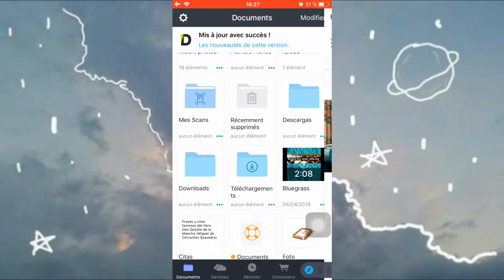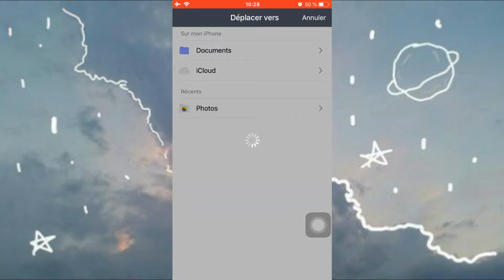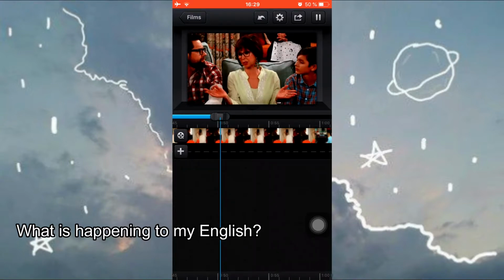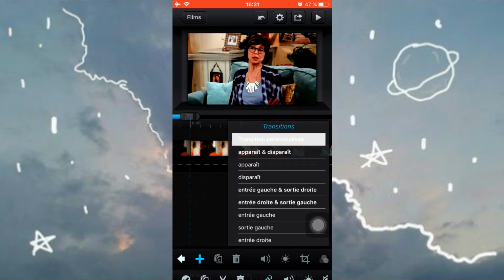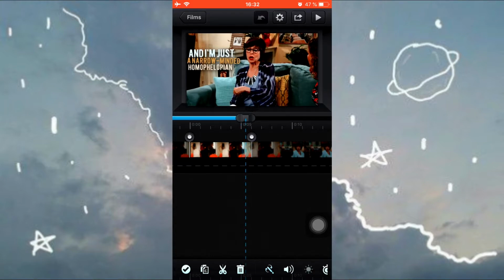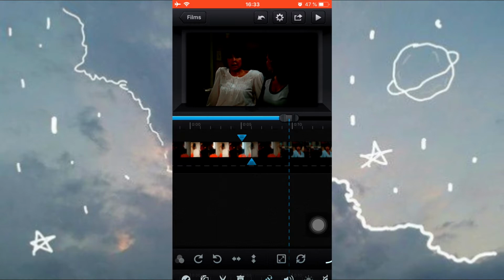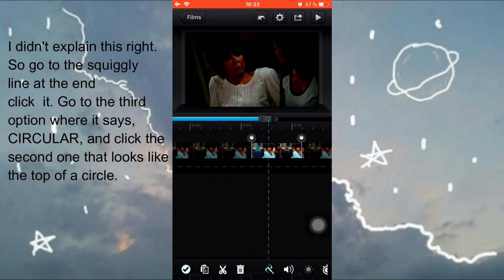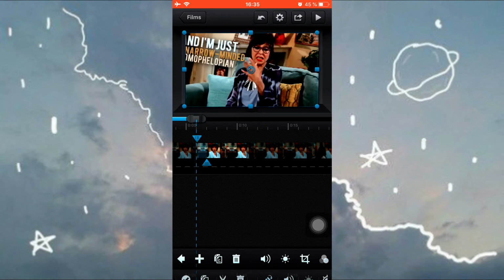How to Download videos + Spin Transition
Today I'm going to be showing you how to download videos from YouTube and how to do the spin transition on cute cut pro. If you are here for the spin transition, go to 1:55. I'm sorry about the mistake I made.

Apps used:
How to download videos-
Documents